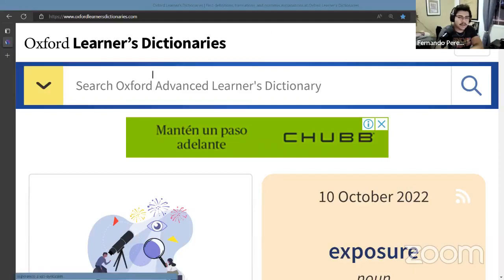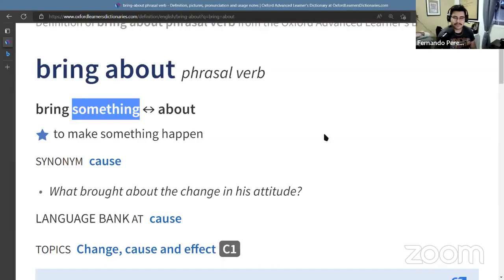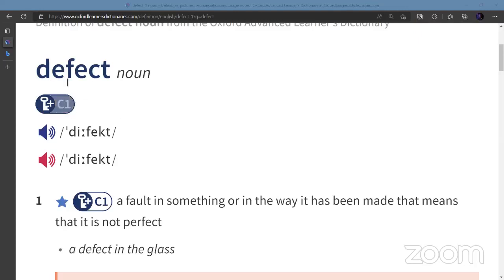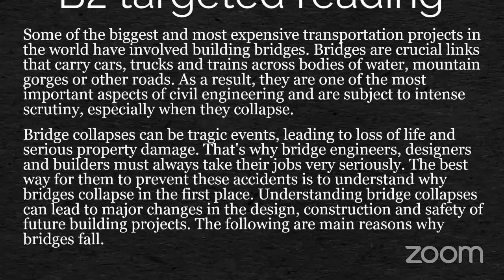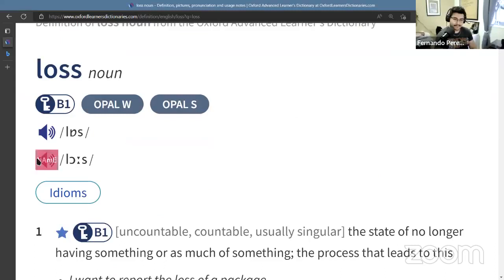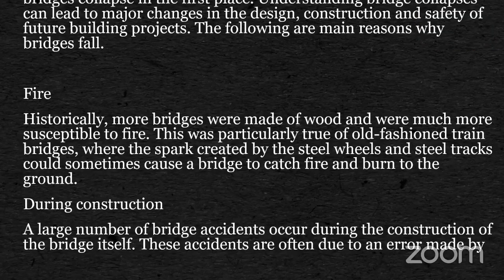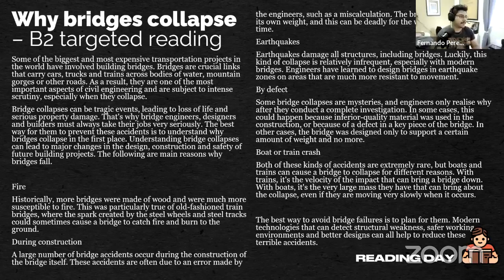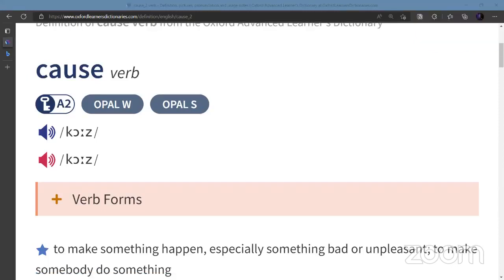B2 Upper intermediate| Week´s Topic | Mr. Pérez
Esta clase fue transmitida el día 10 de Octubre del 2022 en Facebook Live. Durante esta sesión vimos:
👉🏽Gramática pertinente para intermedios altos y aspirantes a la certificación First™️ de Cambridge Assessment.
👉🏽Vocabulario para intermedios y enfasis especial en aquellas palabras que no tienen traducción al español.
👉🏽Ejercicios de conversación guiada con comprensión en minidocumentales presentados semanalmente.